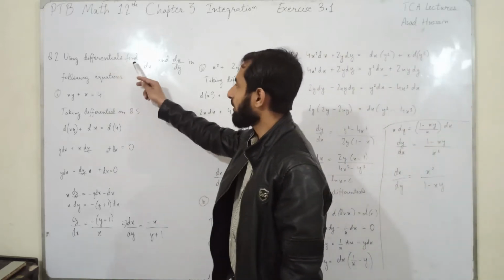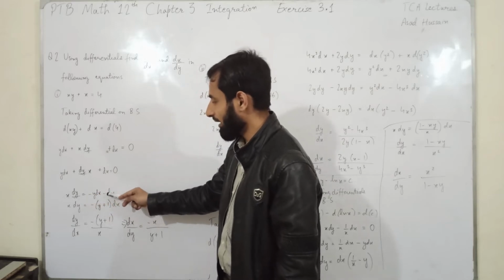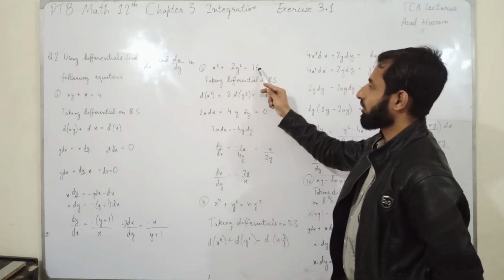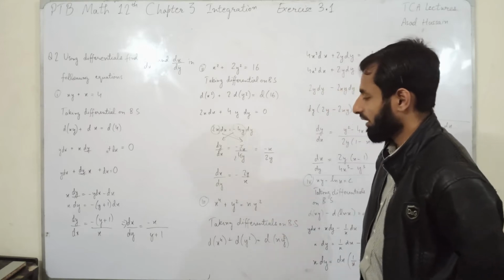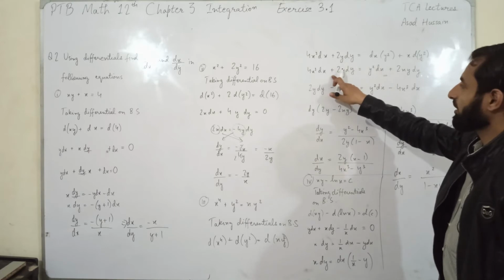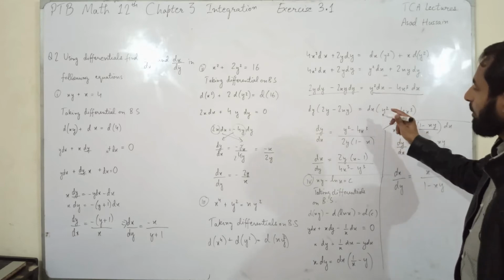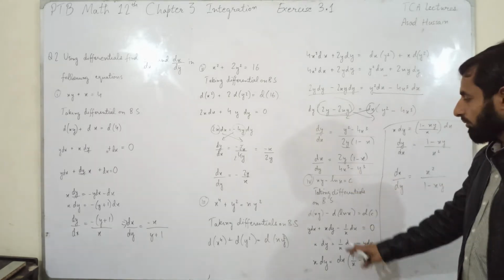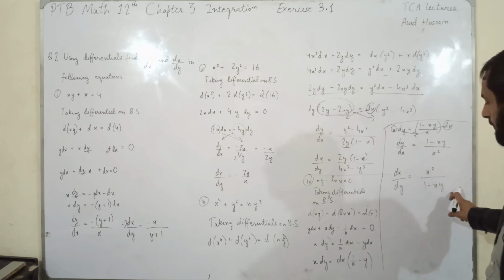PTB Intermediate Math 12 Chapter 3 Integration Exercise 3.1 Question 2 by Asad Hussain | tcalectures